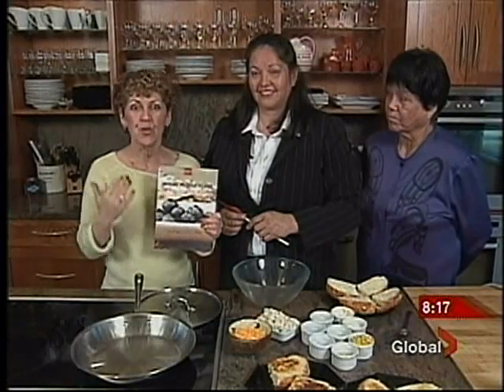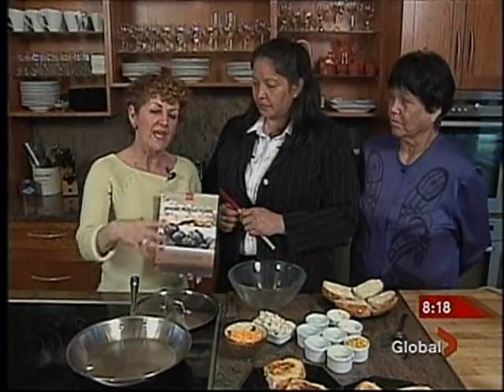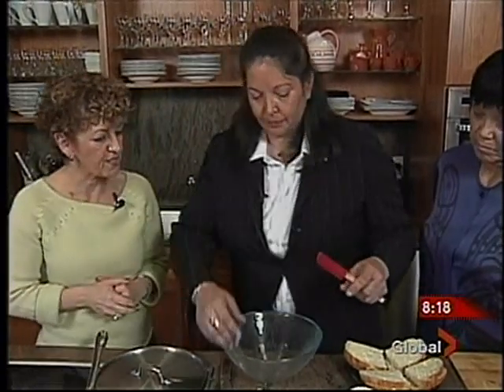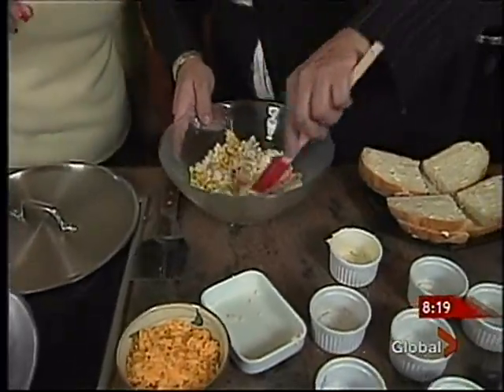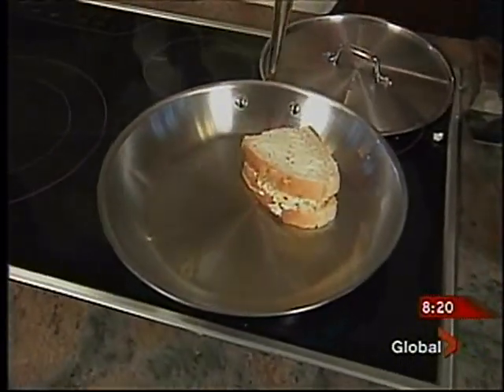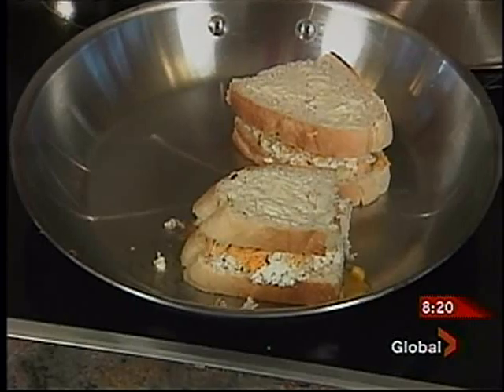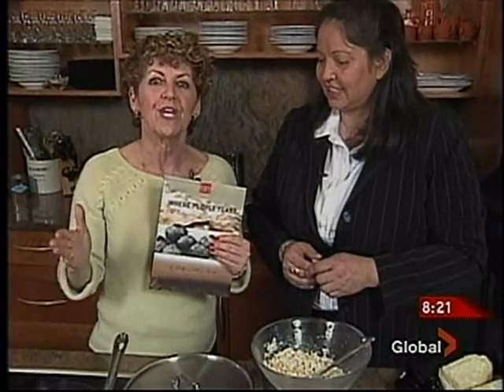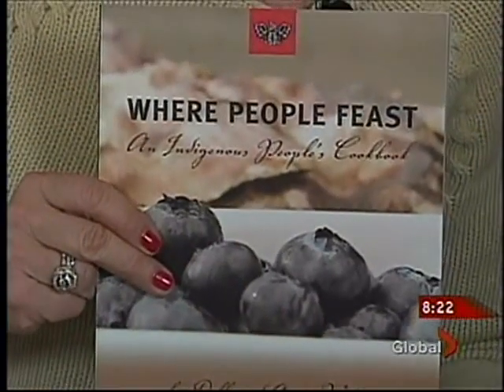Annie and Dolly cooking demonstration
Annie Watts and Dolly McRae did a cooking demonstration for Global TV Saturday Morning Chefs
A program called Saturday Chefs. The host was Caren McSherry. I made a Crab and Feta Melt, a recipe from our cookbook entitled, “Where People Feast, An Indigenous People’s Cookbook”.

Crab & Feta Melt

This is an elegant grilled sandwich great for any occasion. 1 cup cooked fresh crabmeat, diced

¼ cup cooked corn kernels

4 tablespoons feta cheese

2 tablespoons mayonnaise

2 teaspoons onions, diced

2 teaspoons celery, diced

¼ teaspoon dried dill weed

½ teaspoon garlic salt

¼ teaspoon black pepper

2 tablespoons butter, at room temperature 8 slices sourdough bread

¾ cup Cheddar cheese, grated

In a bowl, stir together all the ingredients except butter, bread, and Cheddar cheese, then set aside. Butter one side of 4 bread slices. In a frying pan over a stove element set to medium heat, place 4 slices buttered- side down. Spread crab mixture evenly over slices in frying pan then add a layer of Cheddar cheese. Place the remaining 4 bread slices on top of mixture, then butter them. Cover pans with lid and grill sandwiches for 2 minutes on each side.